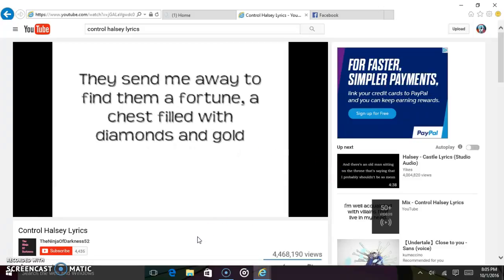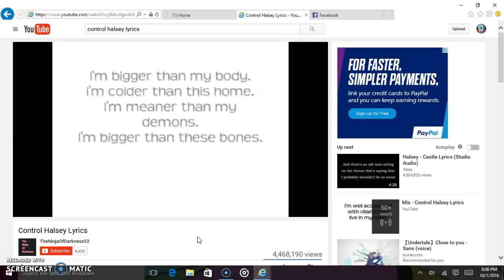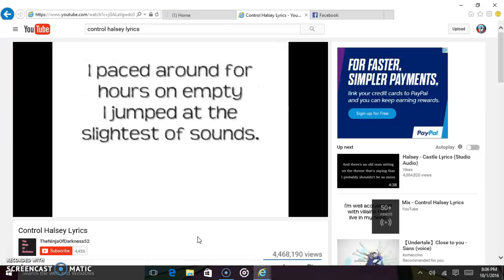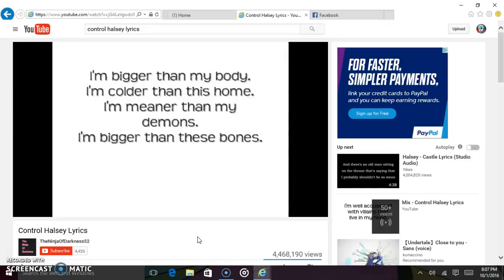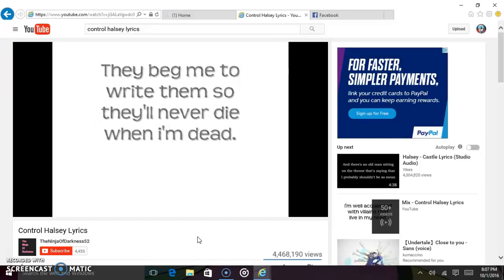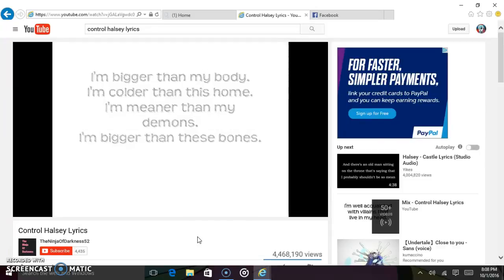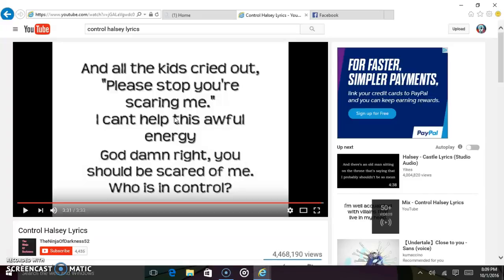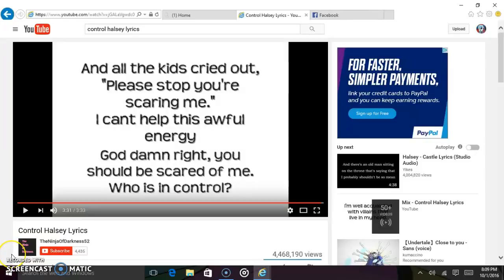HNB Bunnie Sans sings Control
I don't care if I'm bad at singing